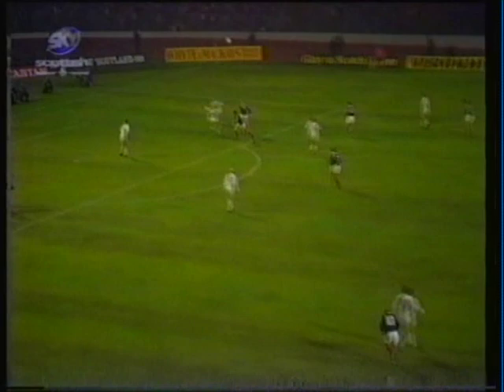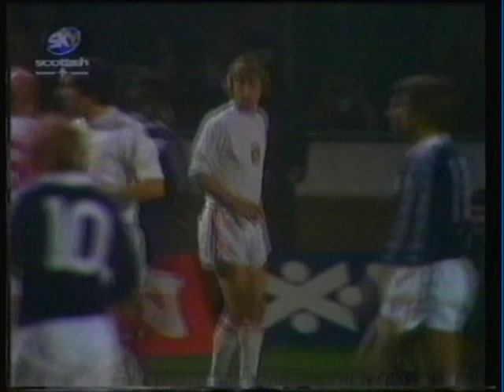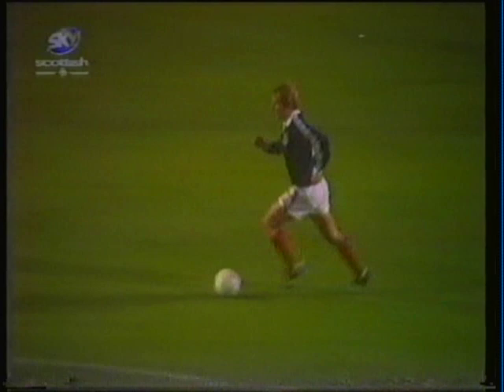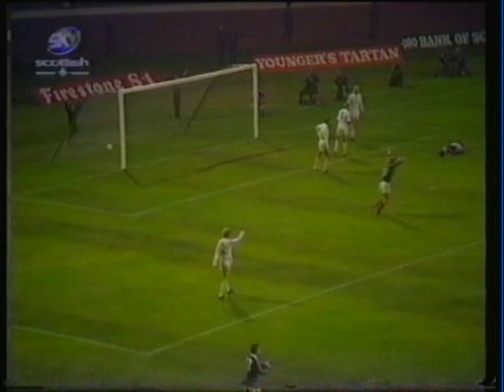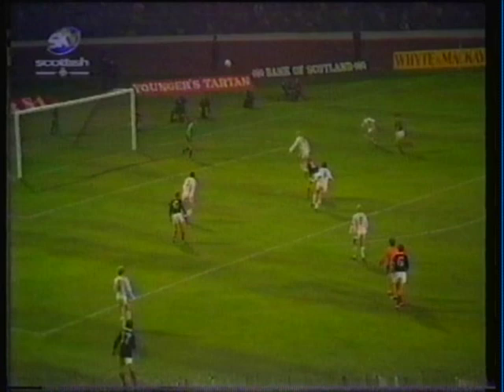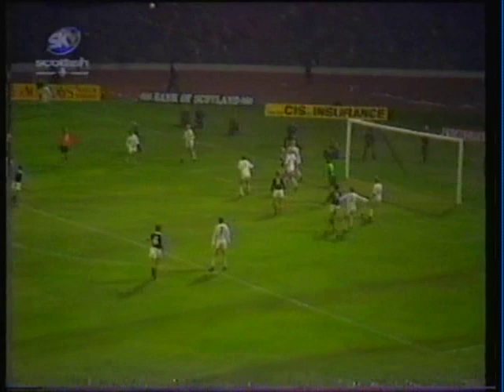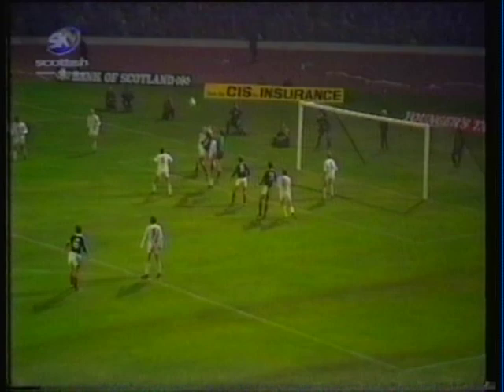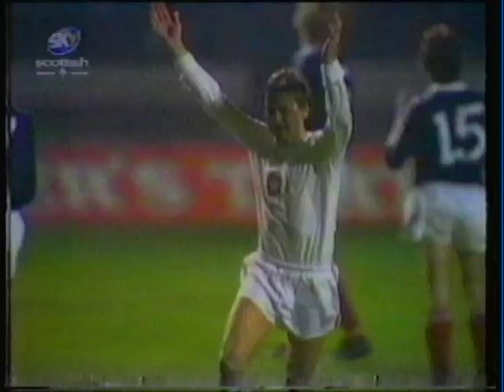1977 (September 21) Scotland 3-Czechoslovakia 1 (World Cup Qualifier).mpg